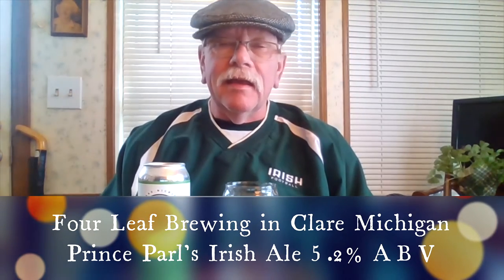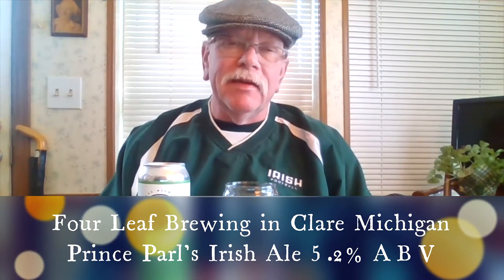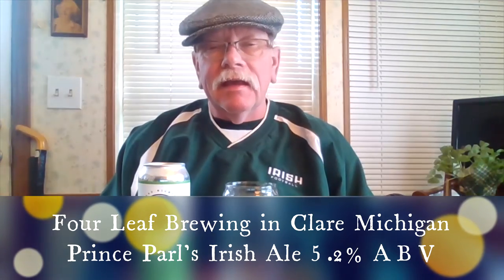McCall's Flask Beer Review Four Leaf Brewing 2022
Four Leaf Brewing in Clare Michigan Irish Ale 5.2% ABV
Lucky in Beer is lucky enough!